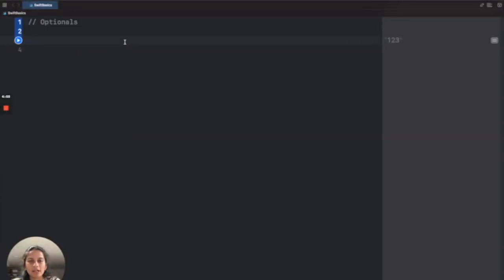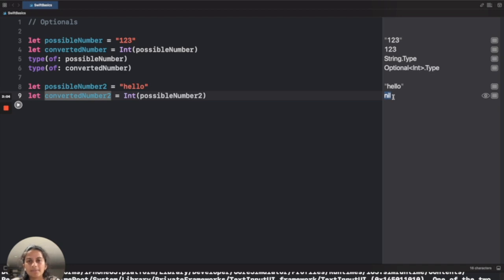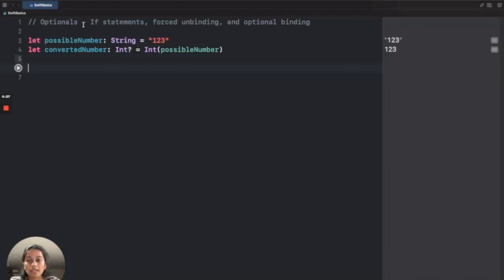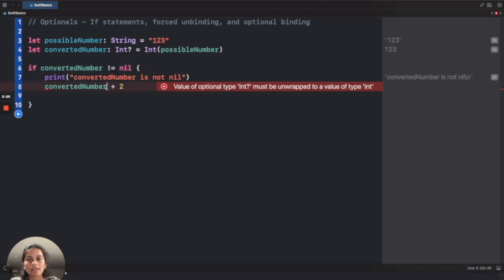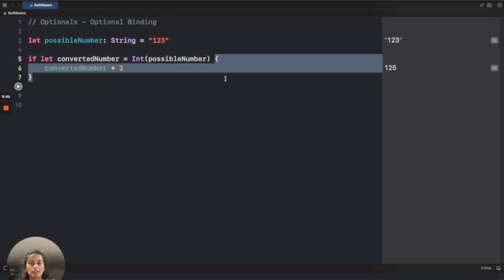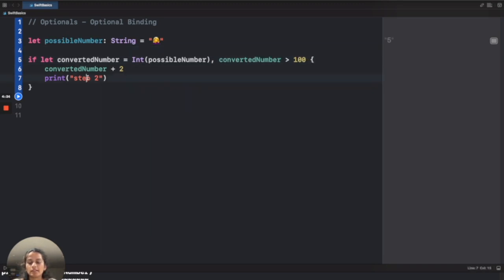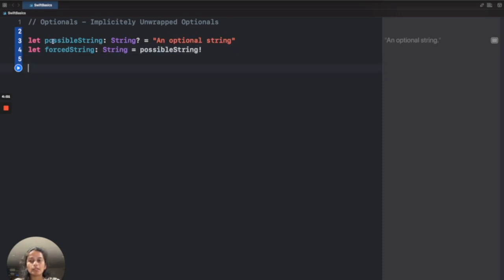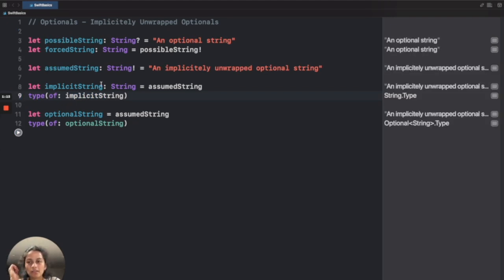Swift Fundamentals - Optionals, Nil, Optional Binding, Implicitly Unwrapped Optionals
Welcome back to the Swift Fundamental Series 🍎 We will go through optionals in this video.

In this video, I explain what optionals, nil, optional binding, and implicitly unwrapped optionals are. I use several examples to make what I’m explaining clear. I hope you enjoy this video!

⏱ Timestamps:
00:00 Swift Fundamentals - Optionals, Nil, Optional Binding, Implicitly Unwrapped Optionals
01:49 What does nil mean in Swift?
02:42 What does ? mean in Swift? Explicit typing of optionals in Swift
03:44 If statements and forced unwrapping
06:04 Optional binding
09:30 Implicitly unwrapped optionals
13:00 Outro